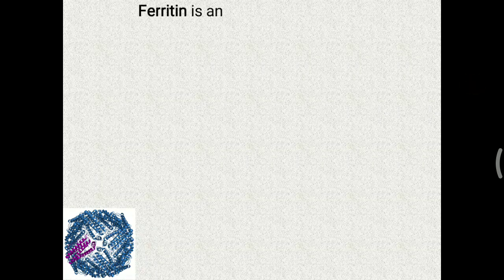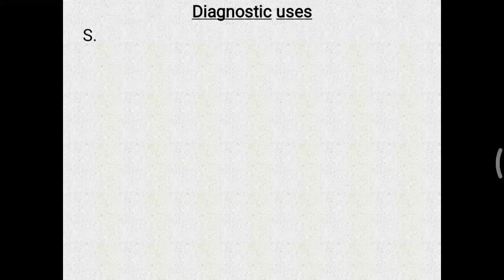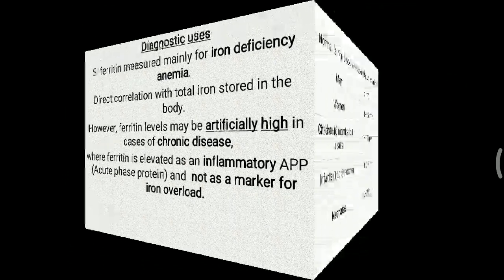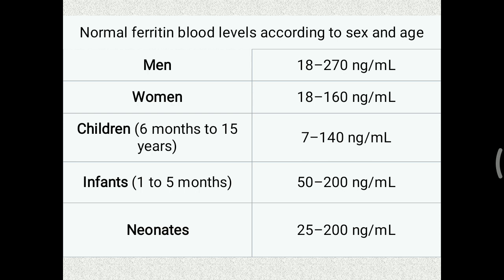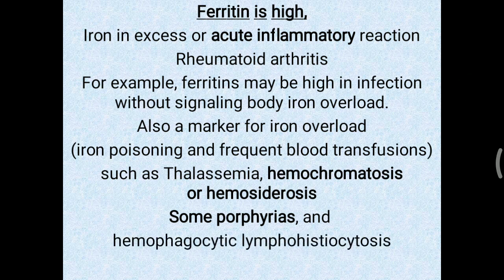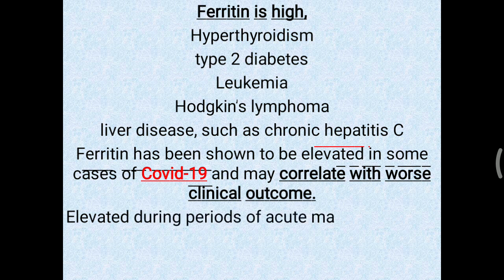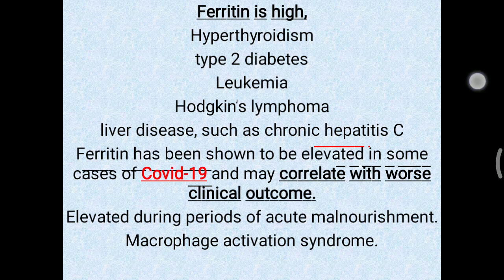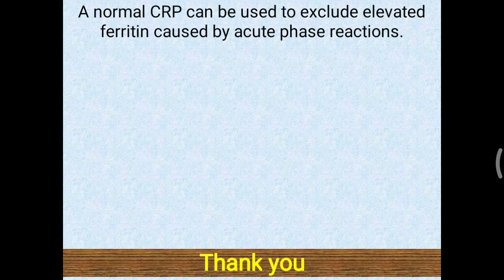Serum Ferritin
What is ferritin and its diagnostic role is explained in this video. Covid-19